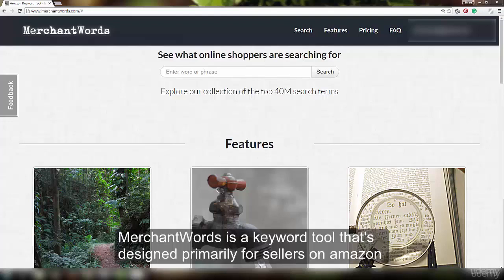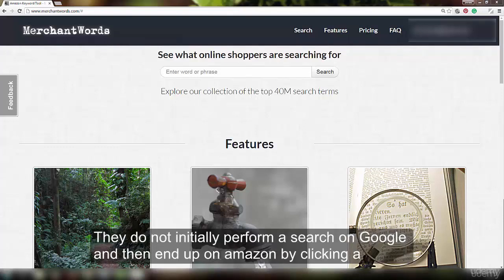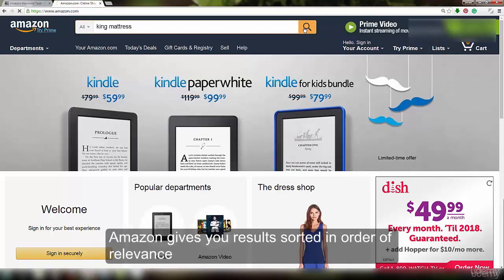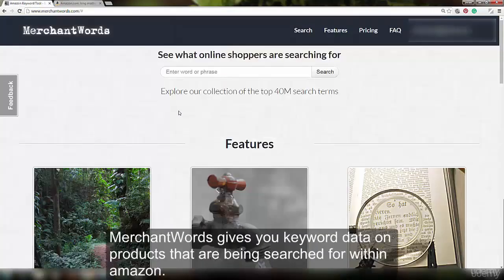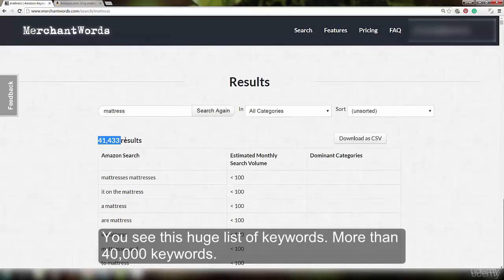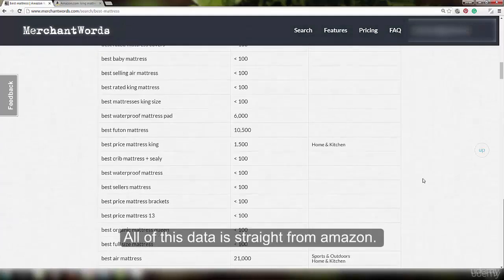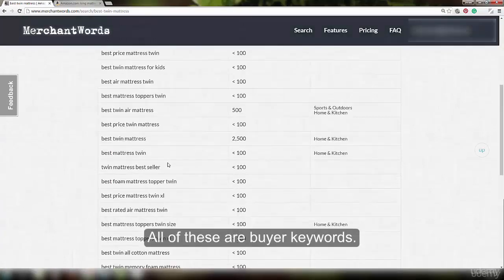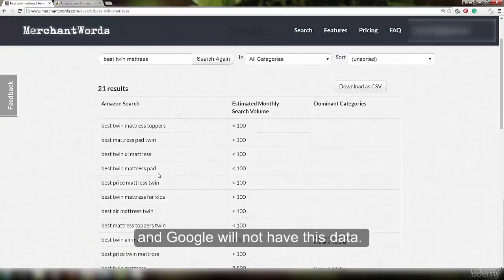055. Using MerchantWords